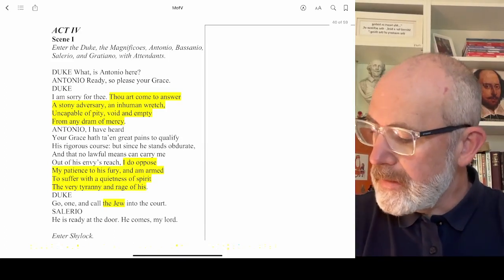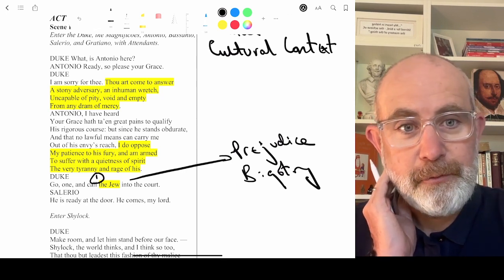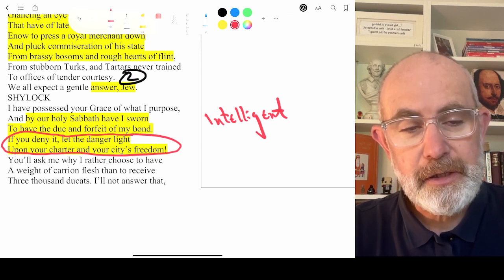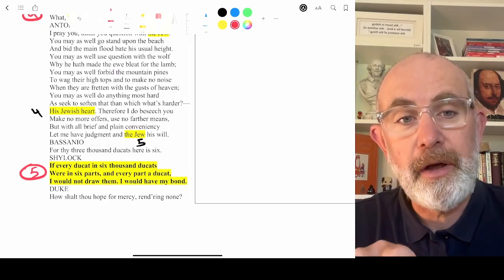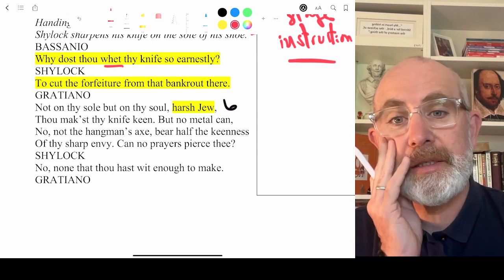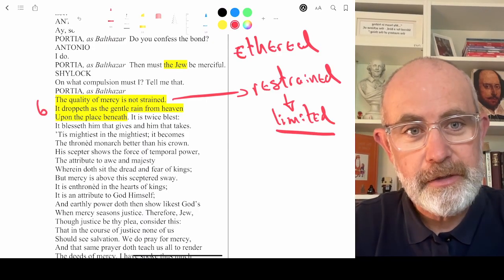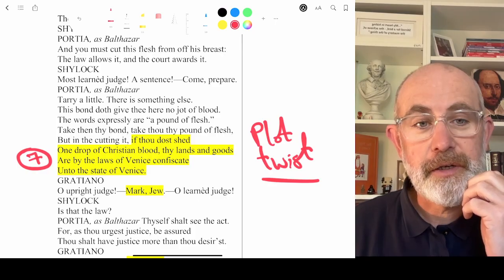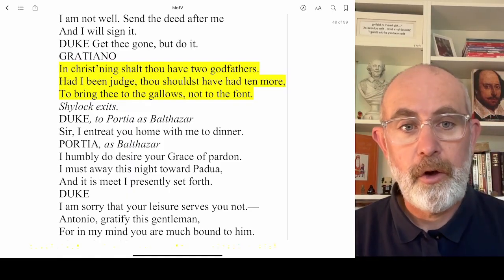The Merchant of Venice Act IV, sci Analysis